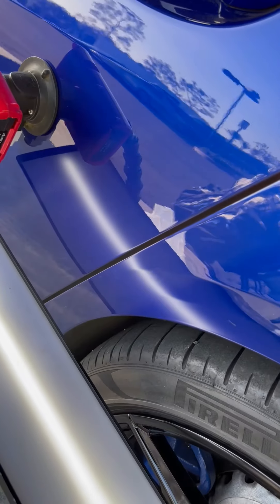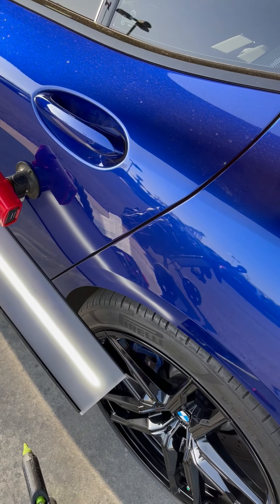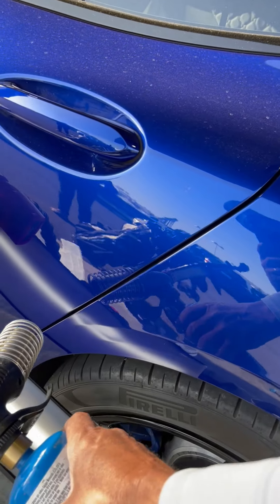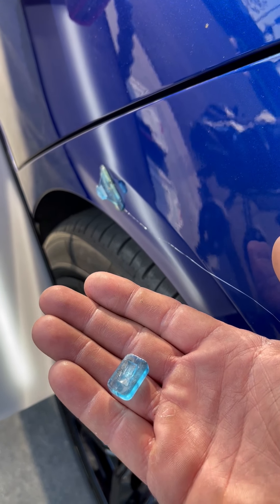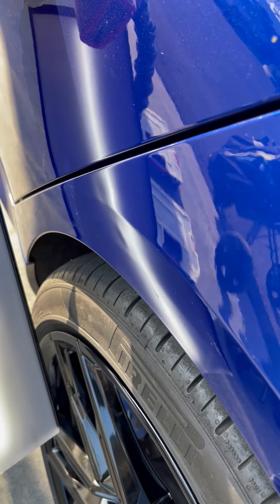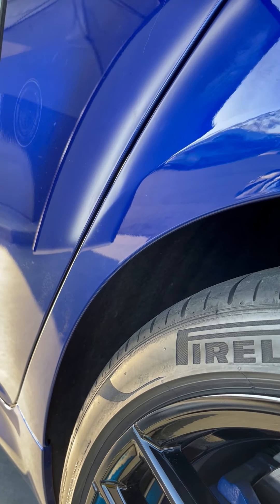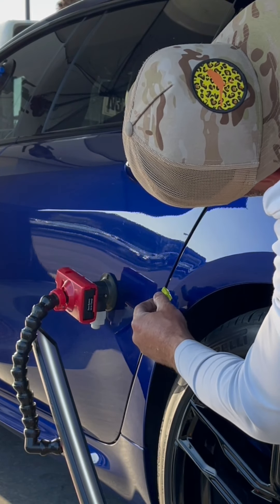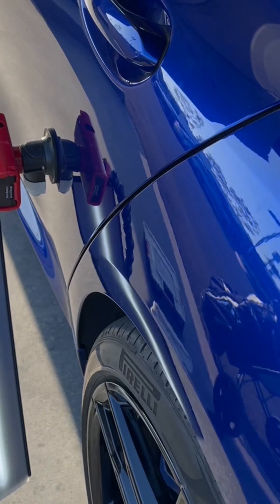Glue Pull Repair on BMW M8 Competition | Irvine, Ca.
Repair breakdown, as well as sharing now declassified info about one of my favorite glues.